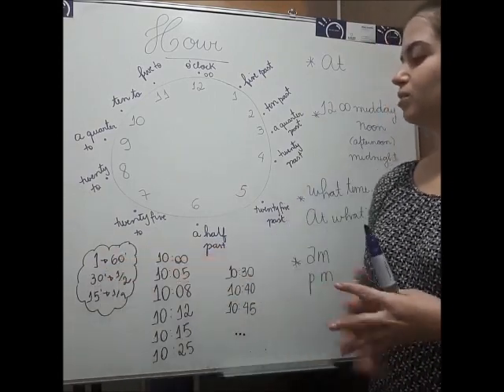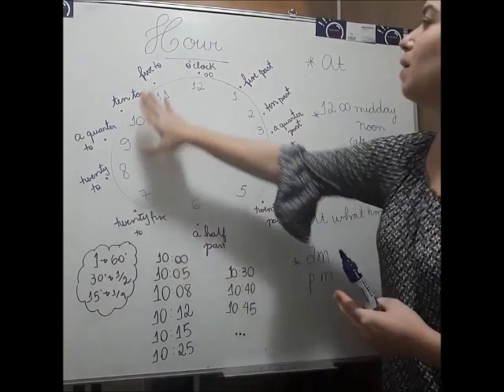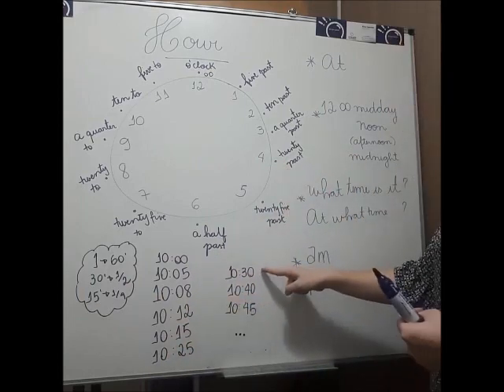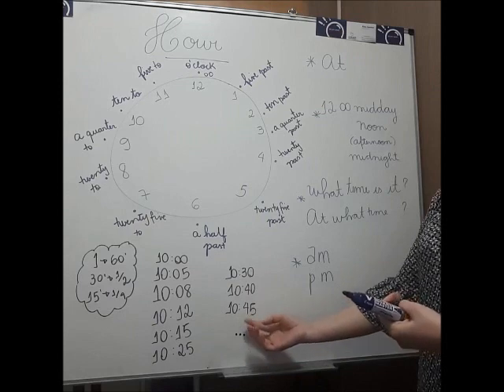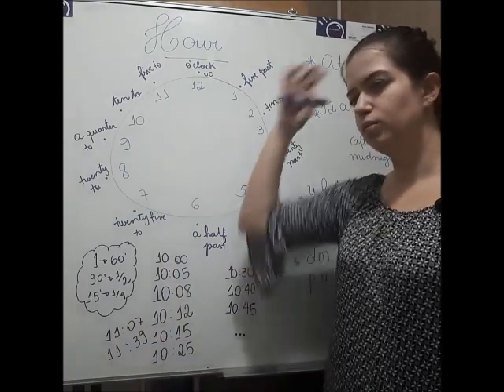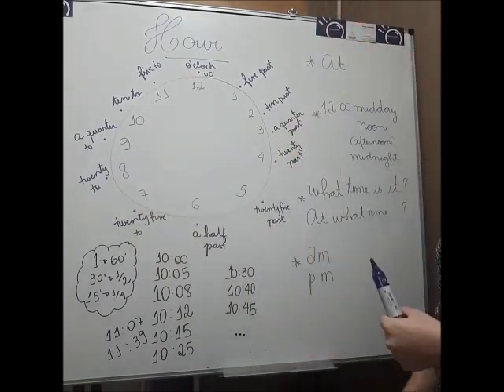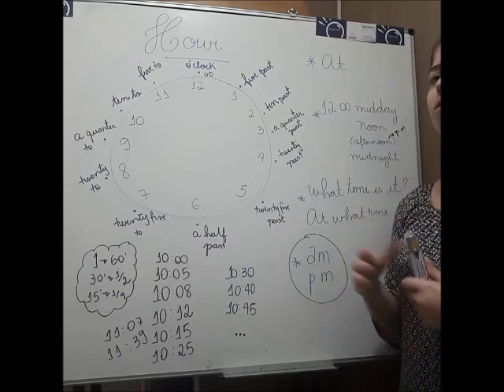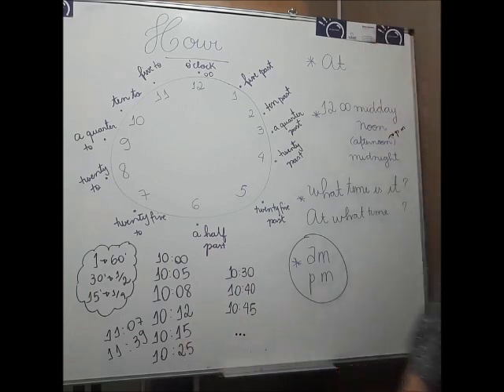Aula de inglês online - B-Ready - Hour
Hiiiii guys, Let's study Hour
Inglês personalizado
Aula de Inglês
Aula de inglês online
Estude inglês no youtube

Let's go! ?
ONLINE communicative classes from the first day.?

Agora vai!?
Aulas comunicativas ONLINE desde o primeiro dia.?
Fale conosco!?